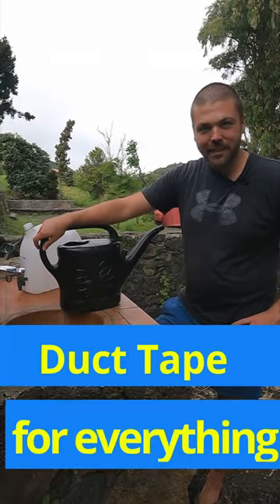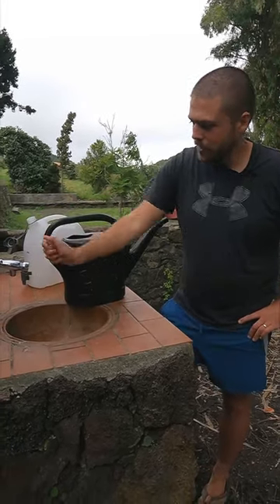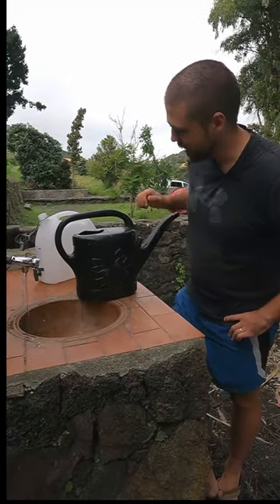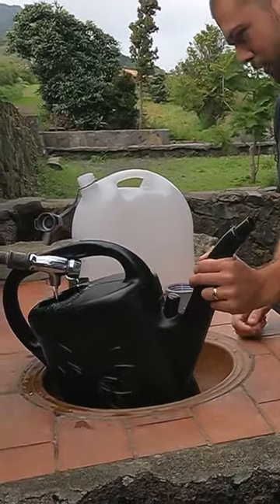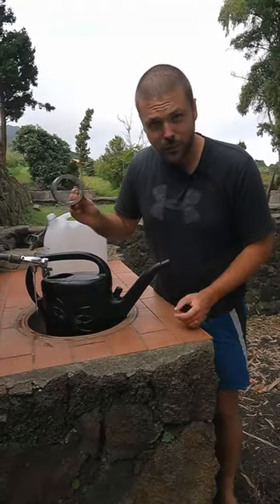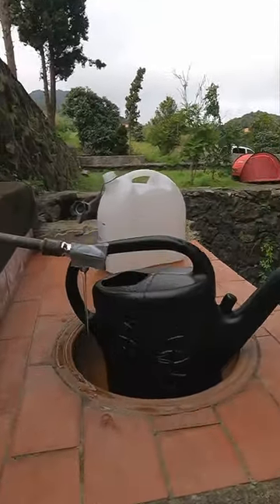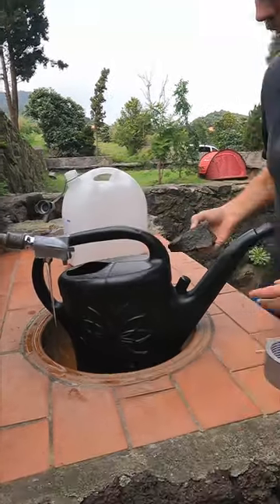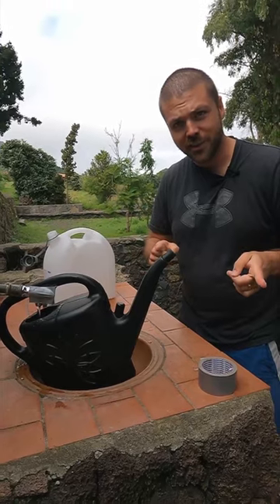Carry Duct Tape In RV -Water Hack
Here is a tip for you RVers who do a lot of wild camping or boondocking and often refill your water tanks from parks with push-button water taps, use duct tape to tape that push button up, so you have a constant water flow and don't need to push the button every 5 seconds. Work smarter, not harder!